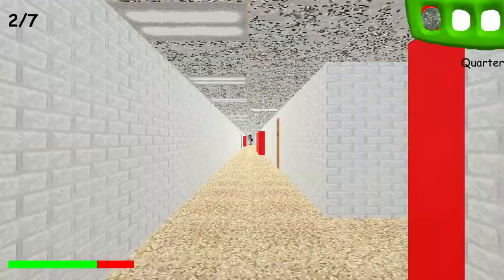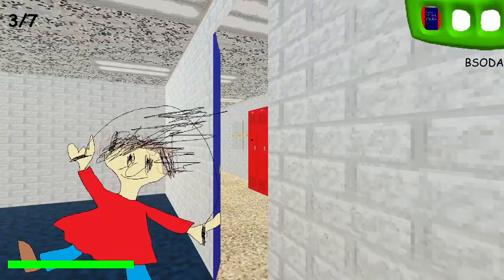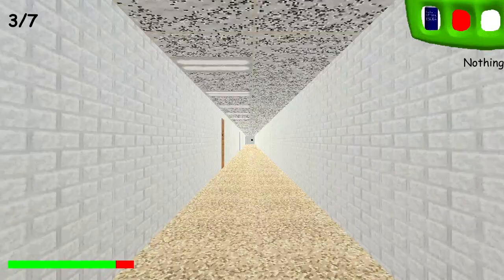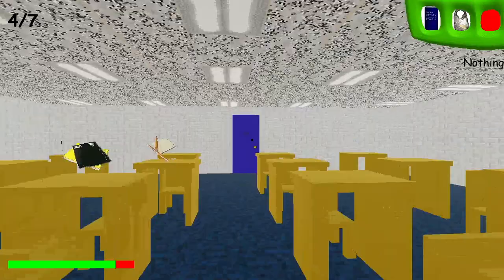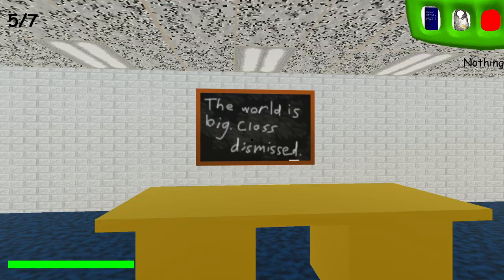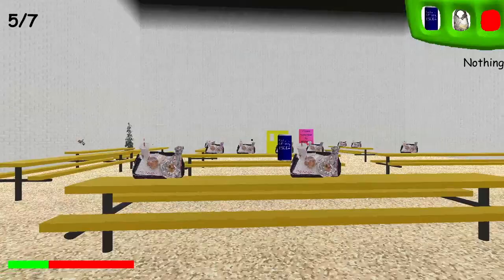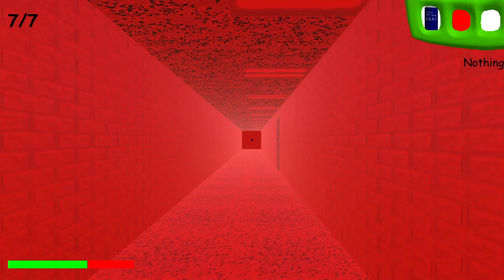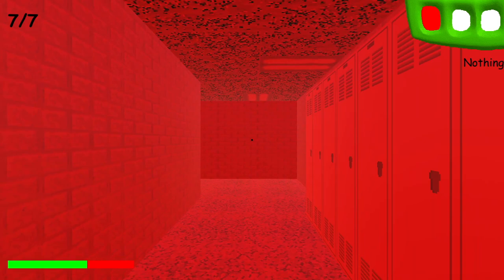Visiting Baldi 1.2.2 (Baldi's basics 1.2.2)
Today we are visiting Baldi's basics 1.2.2 and beating it.

Credit to splinta dinta for the Baldi model.